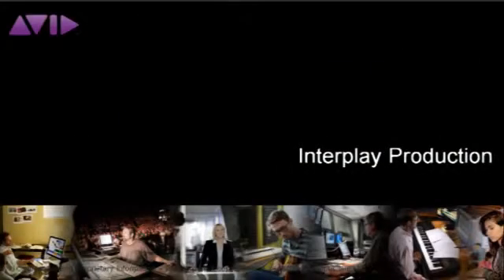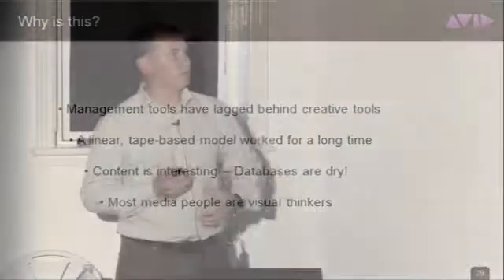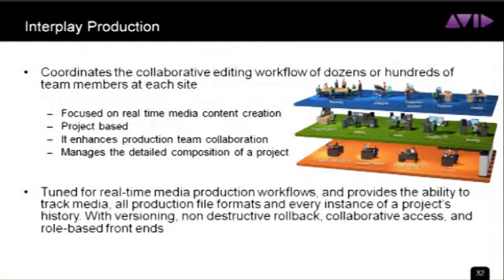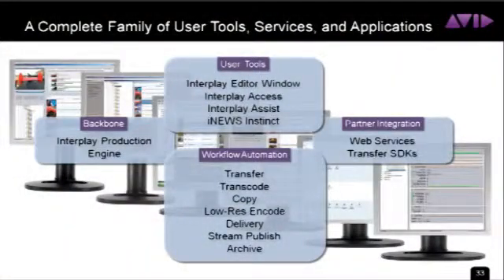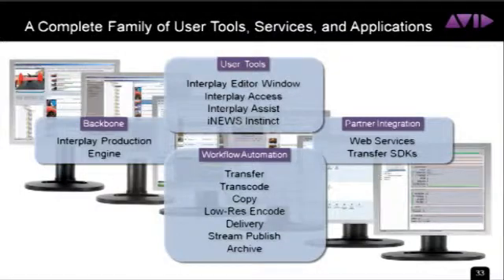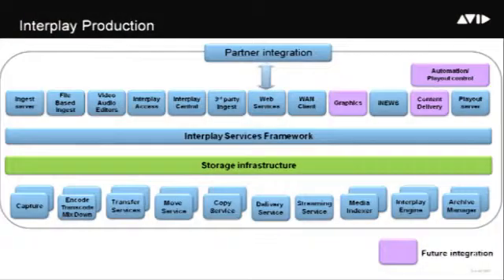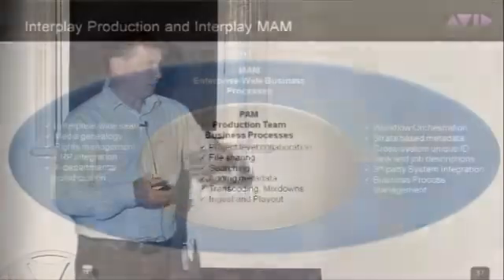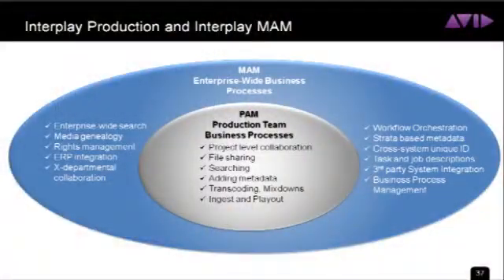Avid File-Based Workflow - Part 2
Avid's Kevin Usher presents their picture of where they are going with file based workflow, taking you through their AWARD WINNING AMA editing tools through to Asset Management and Avid's announcement of Interplay Central at NAB this year. Interplay Central is a revolutionary offering that demonstrates Avid's Integrated Media Enterprise (IME) in action, providing a next-generation of workflow tools for media creation, distribution and management through both web- and mobile-based apps.

Recorded at root6's Platform1 2011 event